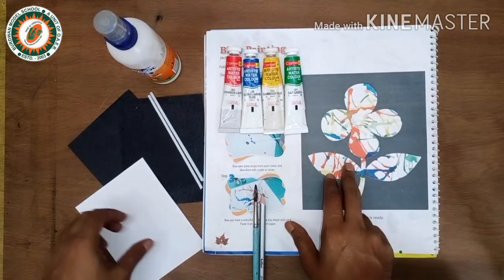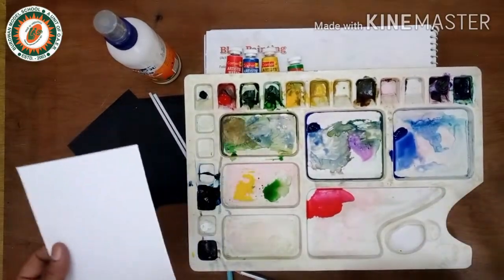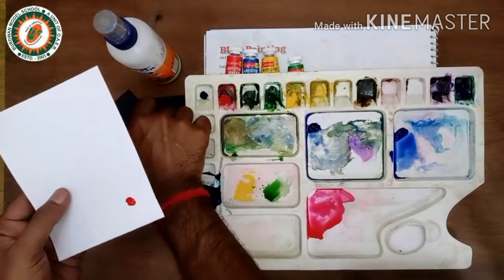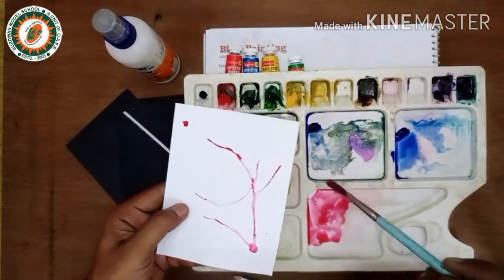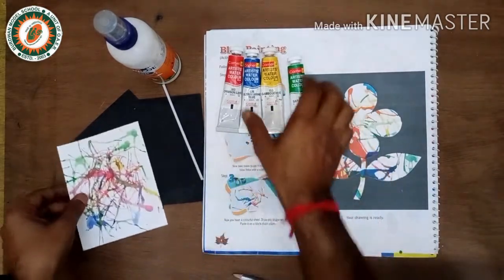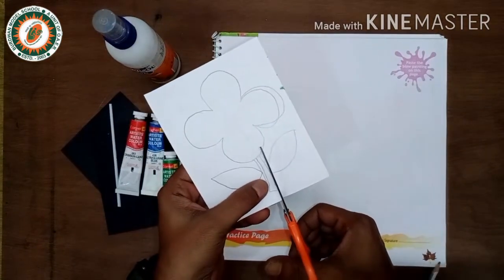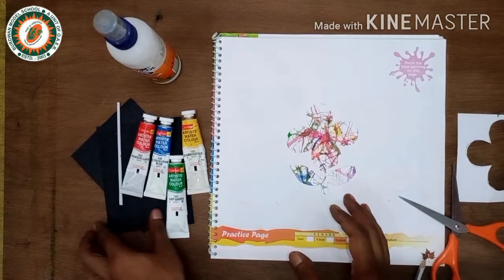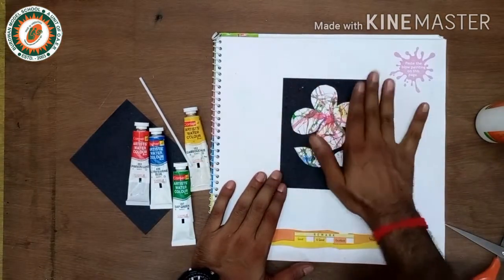Class II, Topic: Craft, Teacher: Soumitra Bandyopadhyay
Class I
Topic: Craft
Teacher: Soumitra Bandyopadhyay
Burdwan Model School